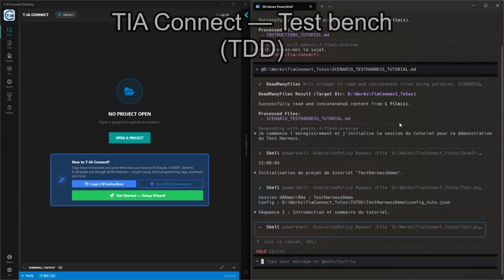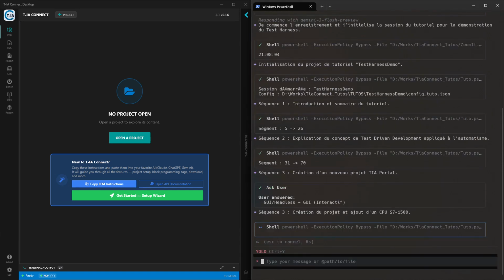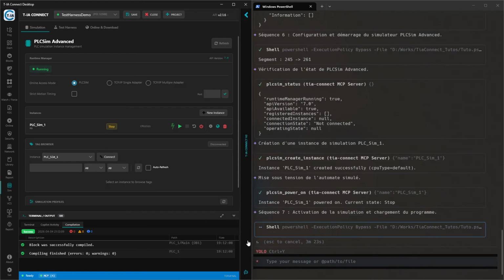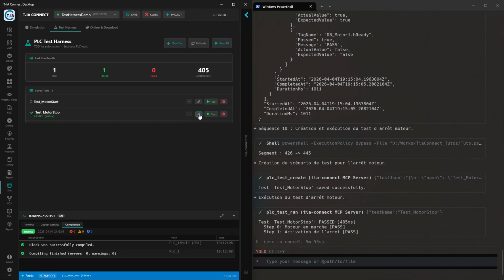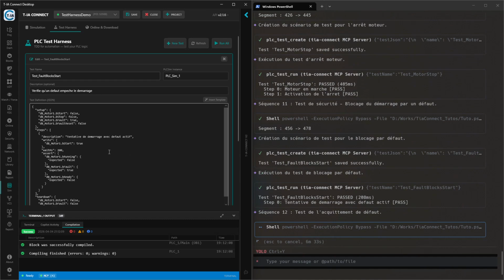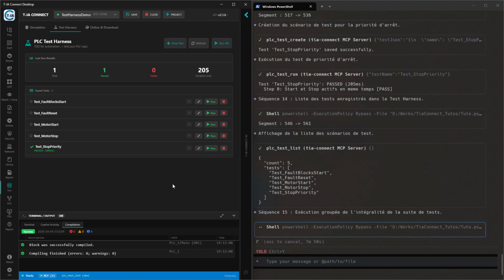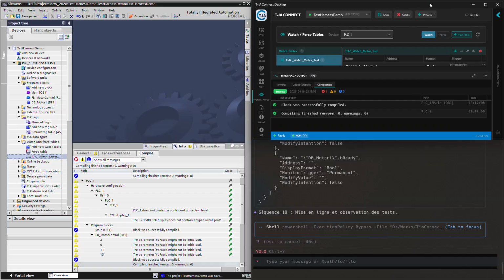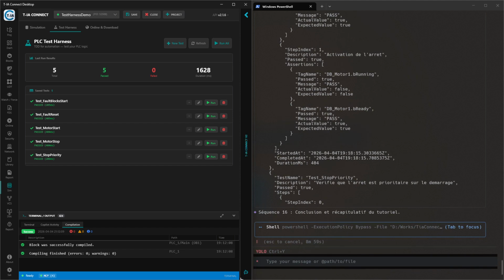[EN] T-IA Connect — Test Bench (TDD): Automated Testing for Siemens PLCs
Welcome to this tutorial on the T-IA Connect Test Bench. Learn how to apply Test Driven Development (TDD) to industrial automation by writing automated JSON tests for your S7-1500 programs.

In the software world, automated testing is standard. This tutorial shows you how to bring these best practices to PLC programming to ensure safety and reliability before commissioning.

In this video:
• Setting up a TIA Portal project and creating a motor control FB
• Using PLCSim Advanced for software-based simulation
• Writing JSON test cases (Setup, Steps, Teardown)
• Validating logic: start, stop, fault handling, and safety priorities
• Running a full test suite and analyzing detailed reports
• Real-time visualization of state changes within TIA Portal

About T-IA Connect:
T-IA Connect bridges the gap between modern software development tools and Siemens industrial automation environments.